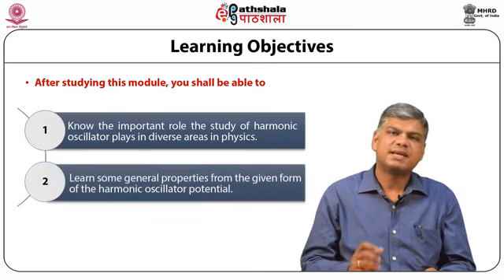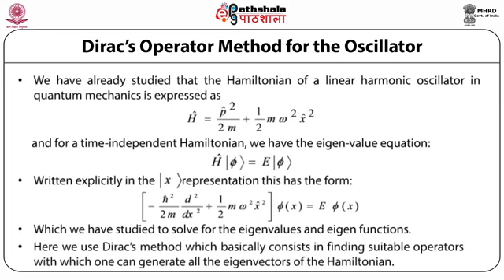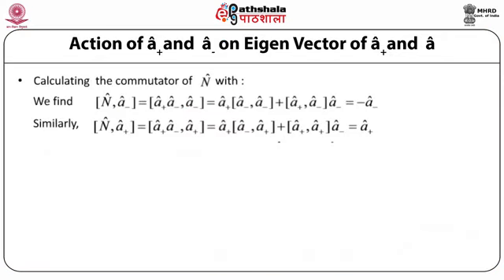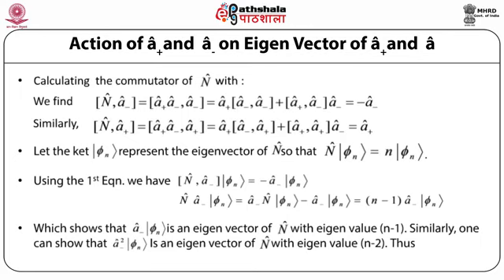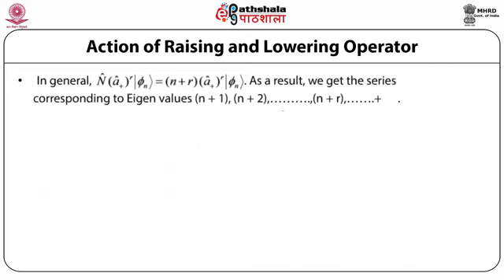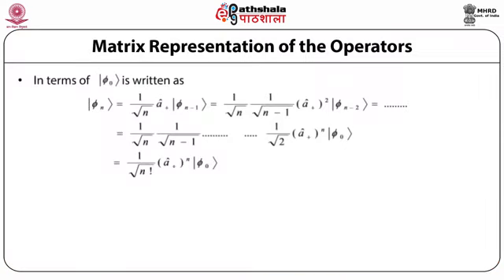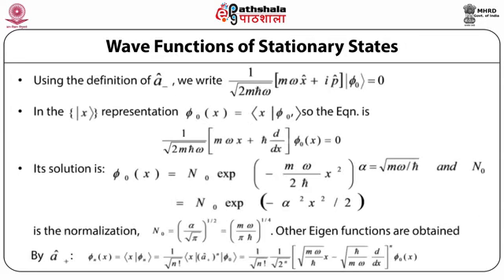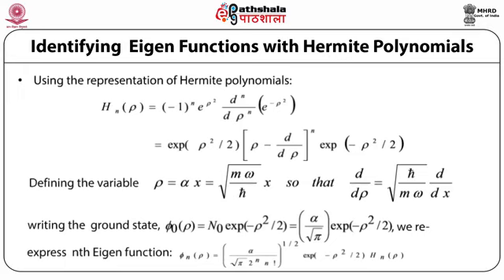M-17. Permutation Symmetries in Quantum Mechanics